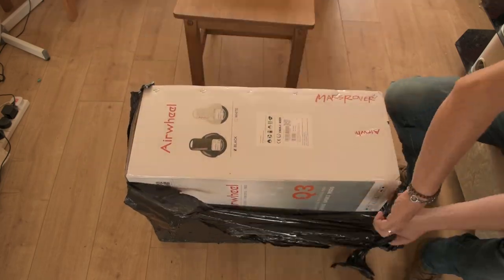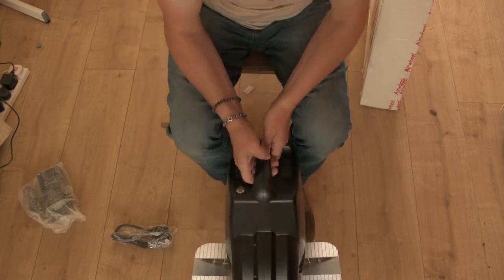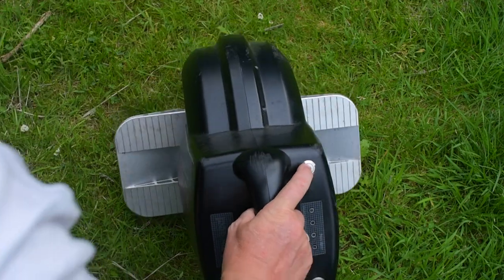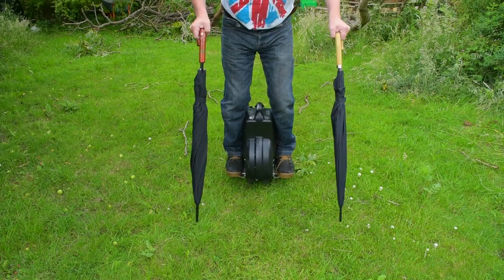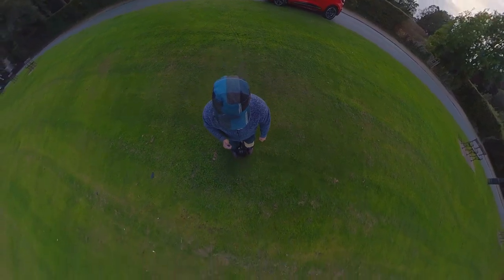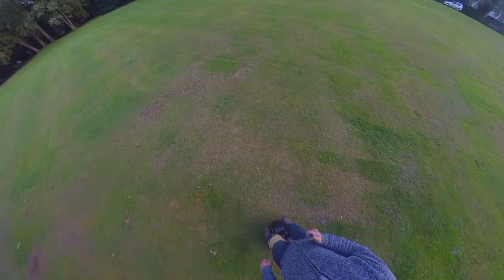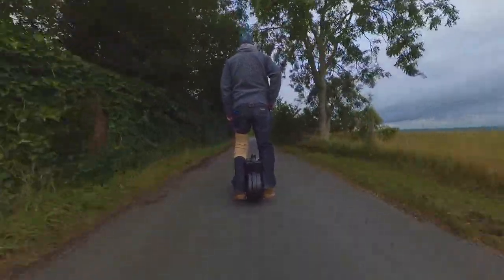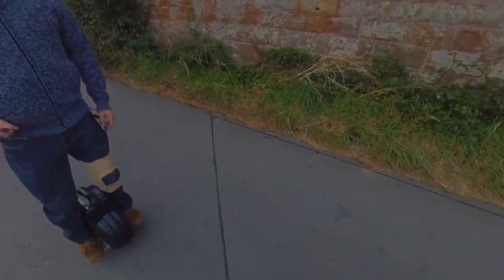How to ride an electric unicycle super quick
In this video I will demonstrate how you can pick up the skills in order for you to ride an electric unicycle very quickly. Using the simple balancing method of crutches, umbrellas or walking stick you will discover your point of balance in no time at all.

The model I am using here is the two wheeled "Air wheel Q3"

Its is a unique and brilliant way to travel around cheaply and safely if you know how and it is a thrill to ride.

In my personal experience of using the Air wheel it enables me to go on long journeys without struggle as I suffer with arthritis. Ideal for those who struggle walking long distance.